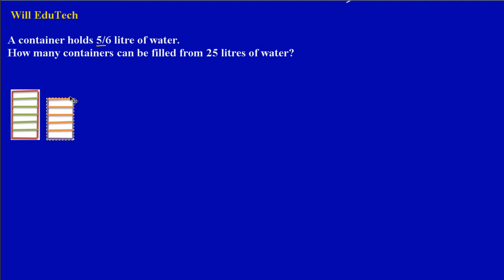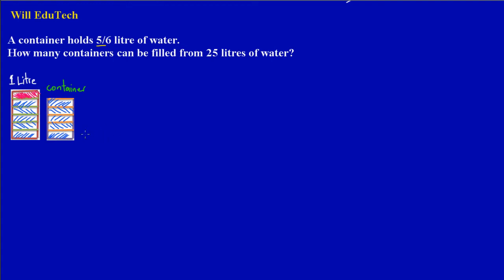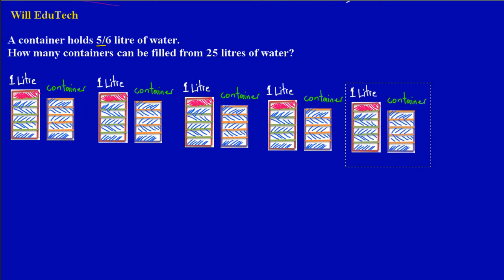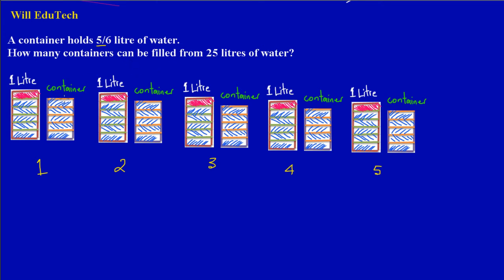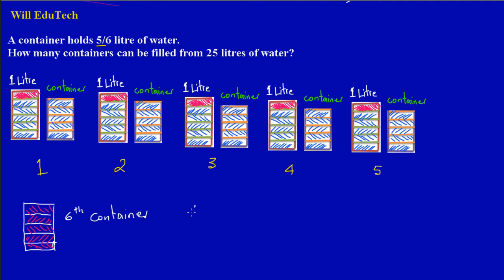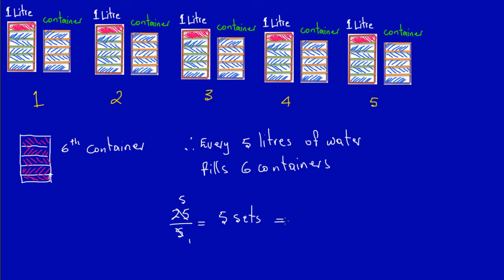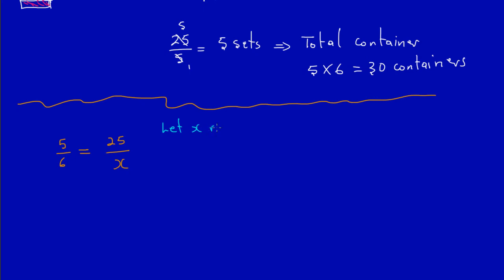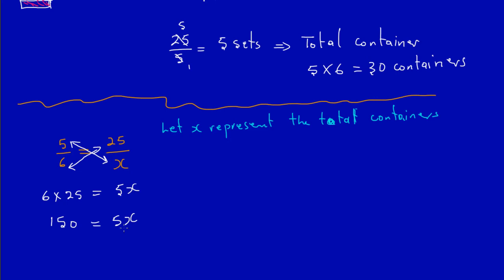GSAT K-12_Measurements 2_Worded Problem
Using models/ diagrams to solve measurement problems that shows how to find the total amount of containers that can be filled by 25 litres of water